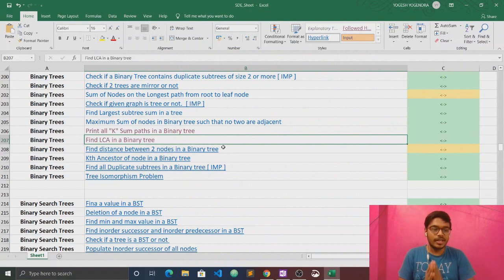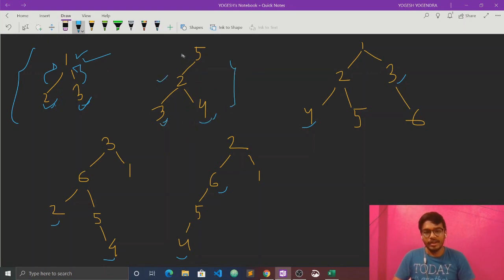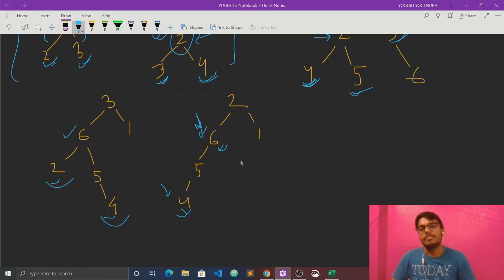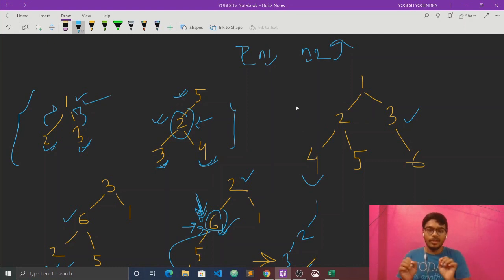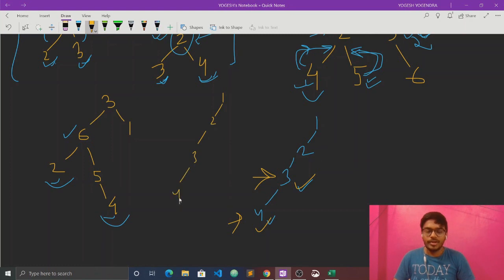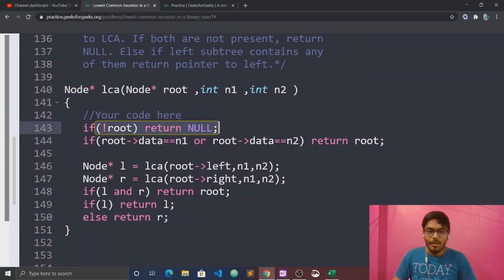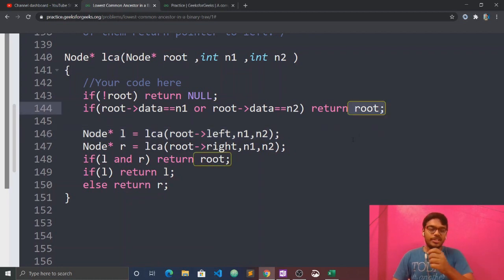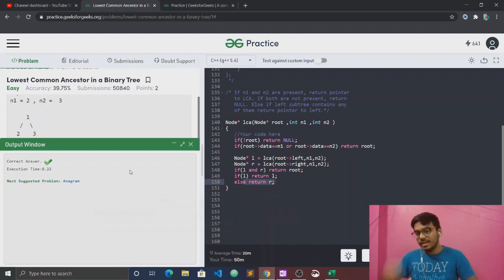Find LCA in a Binary tree| Love Babbar DSA Sheet | GFG 🔥 | Amazon | FAANG| Placements| Important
Hey Guys in this video I have explained with code how we can solve the problem 'Find LCA in a Binary tree '.